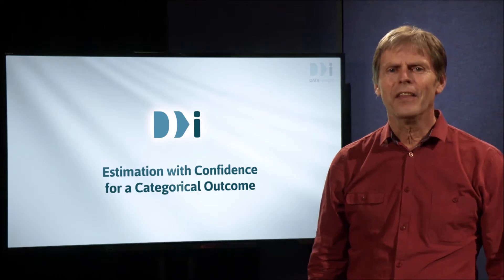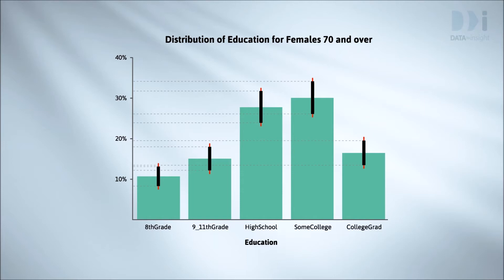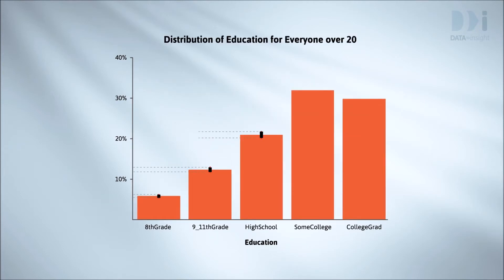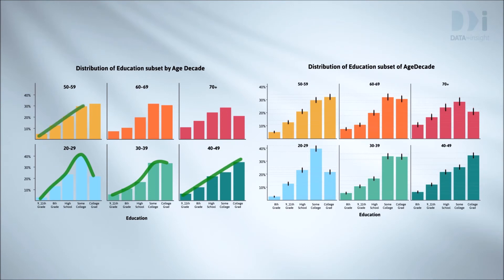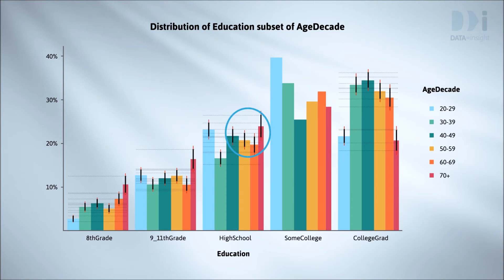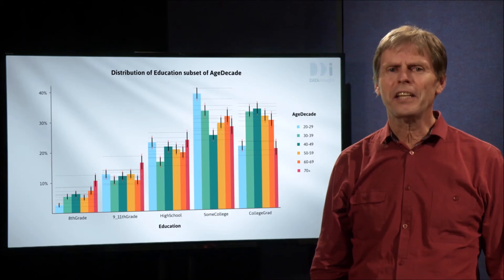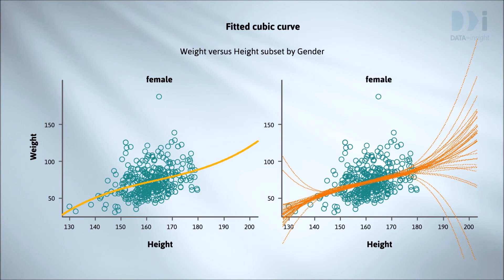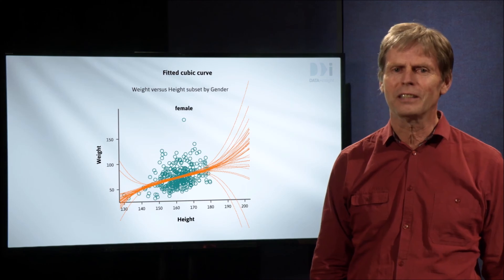Estimation with Confidence for a Categorical Outcome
This video introduces you to Estimation with Confidence for a Categorical Outcome. We use intervals in practical data analysis to allow for sampling error when we have a categorical outcome variable.

Mostly this video revisits the ideas from the previous video in a different graphic setting. We have only two new questions

•How is a “nest of trend curves” obtained for putting onto a scatterplot?
•How do we interpret such a “nest of trend curves”?